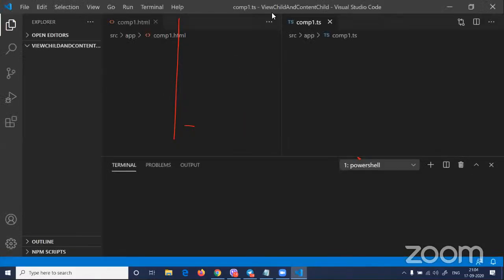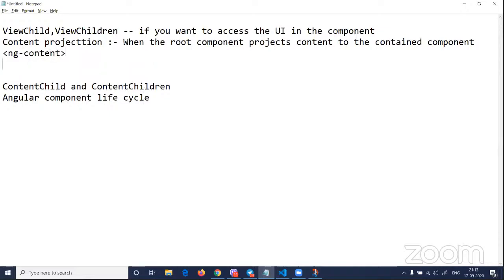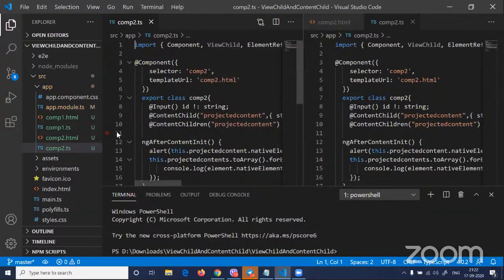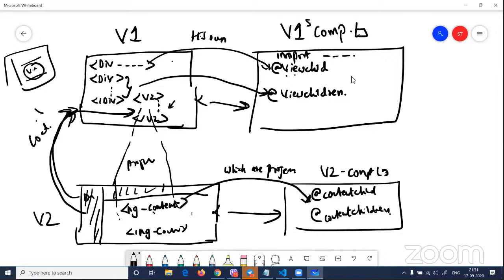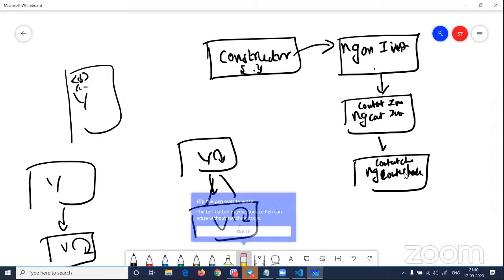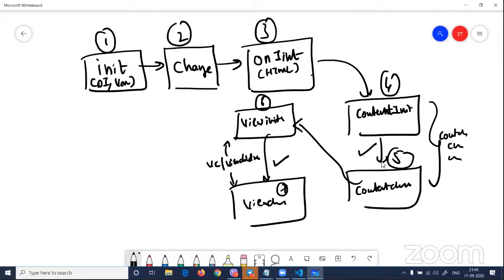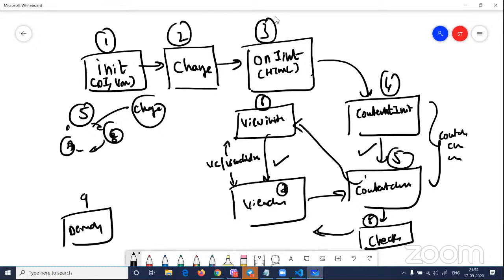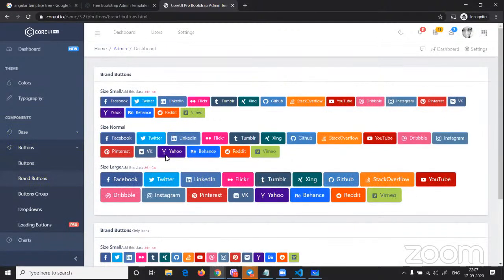MVC Core with Angular Training | .NET Core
MVC Core with Angular Training - Day 15

Happy Learnings from Questpond.